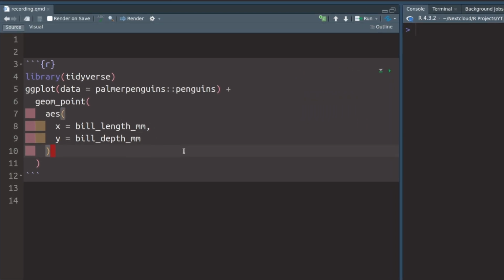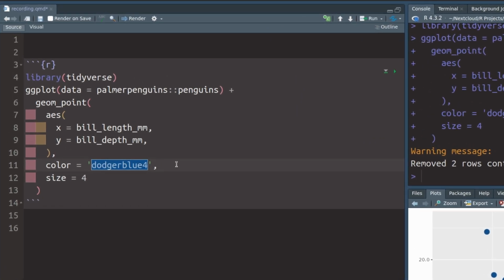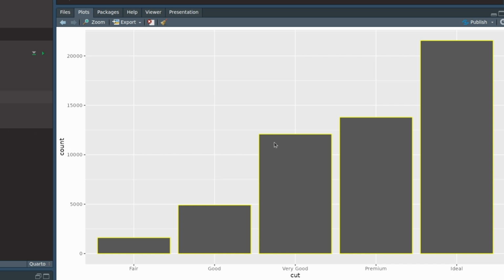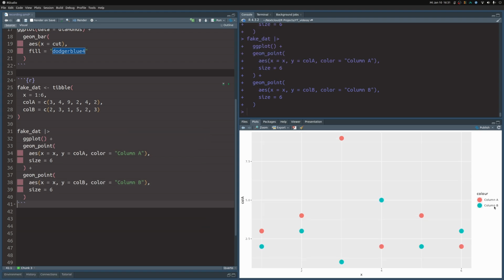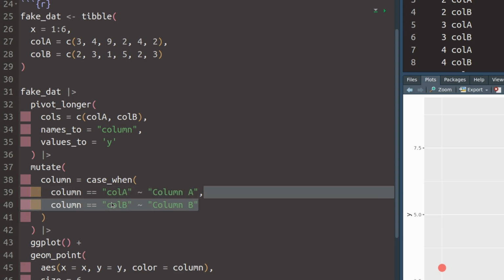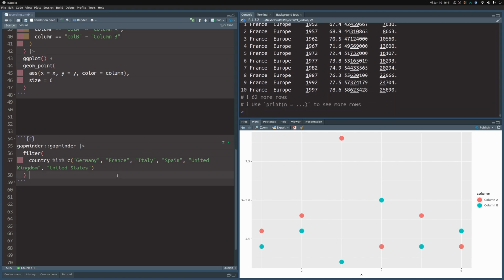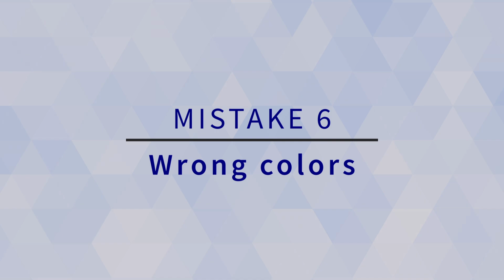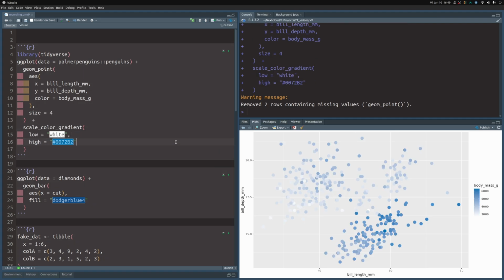How to Avoid These Common Mistakes with {ggplot2} | A Step-by-Step Tutorial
A lot of people struggle with the same things when they get started with {ggplot2}. In this video, I show you six of the most common mistakes and how to avoid them. You can find the corresponding blog post